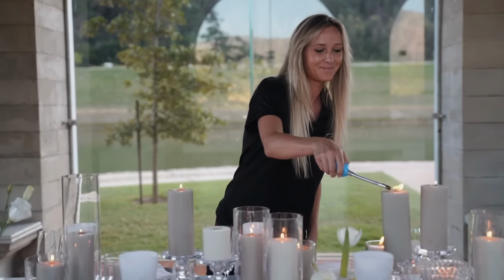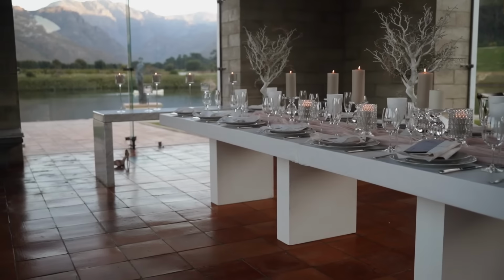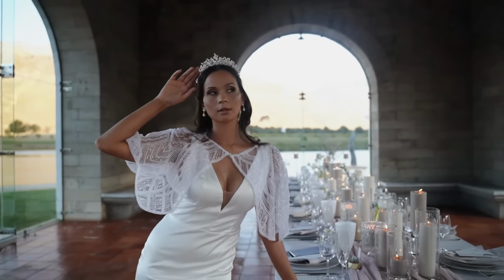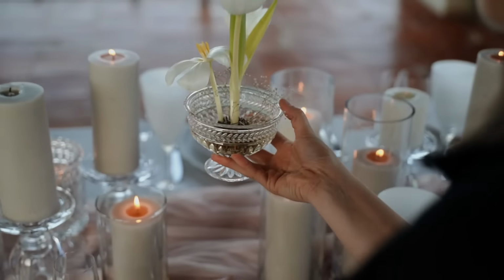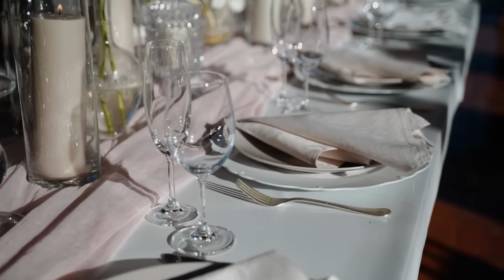Winter Wedding With Candles Inspiration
Lelani and her team at Unveil Elegance Events put together and incredible shoot focussing on the concept of a Winter Wedding With Candles. The venue right through to the hair & makeup on the gorgeous model is Pinterest worthy and worth a save on your wedding inspiration board!

Thanks to our collaborators:
Coordination, concept and planning: Unveil Elegance Events
Wedding Dresses: René H Couture
Jewellery: Le Luxe Bridal
Garter: Elegantly Designed
Candles: Ohhr Candles
Décor, furniture & lighting: AXIS Event Solutions
Linen: Tablecloth Hiring
Flowers: My Pretty Vintage
Stationery: Stuck On You
Hair & Makeup: Leandre van Rooyen
Photographer: Summerheart Photography
Videographer: The Noahs
Venue: La Roche Estate
Model: Kayler